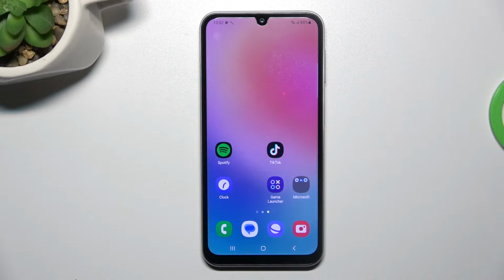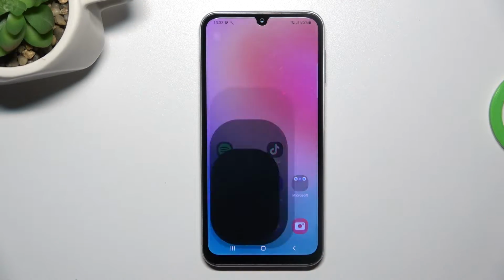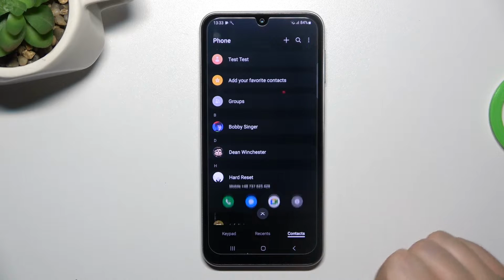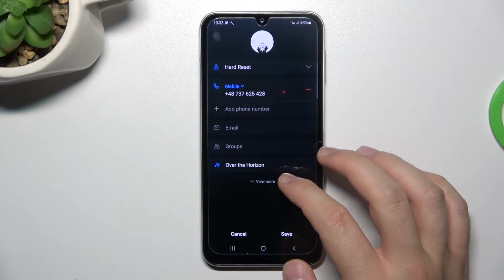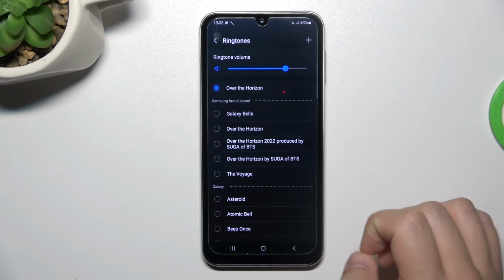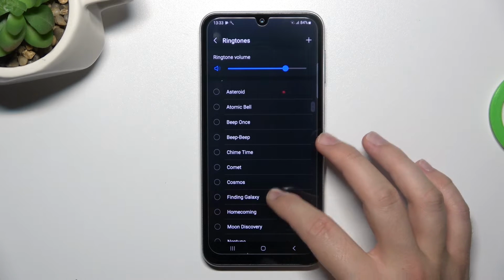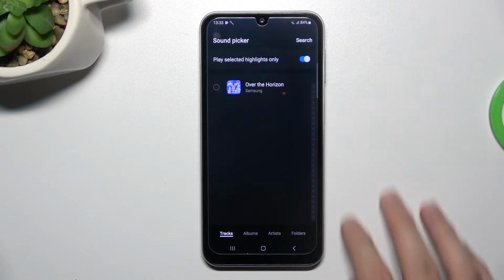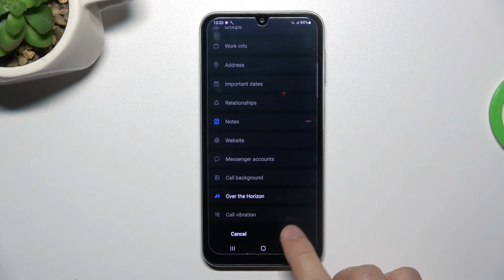How to Assign Ringtone to Contact on SAMSUNG Galaxy A05s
Find out more info about SAMSUNG Galaxy A05S:
In this tutorial, we'll show you how to assign specific ringtones to contacts on your SAMSUNG Galaxy A05s. Watch our video to learn how to access the contact list, select a specific contact, and assign a unique ringtone! This feature enables you to identify callers instantly without checking your phone, enhancing your overall communication experience. Visit our YouTube channel if you want to know more about SAMSUNG Galaxy A05S.

How to assign ringtone to contacts on SAMSUNG Galaxy A05S? How to add ringtone to contact on SAMSUNG Galaxy A05?